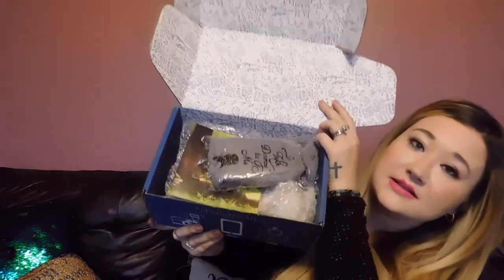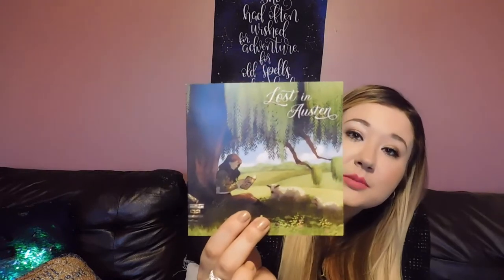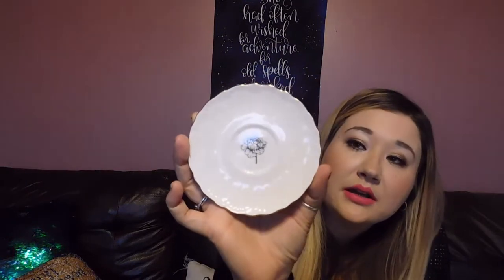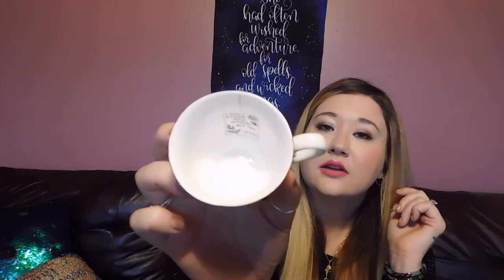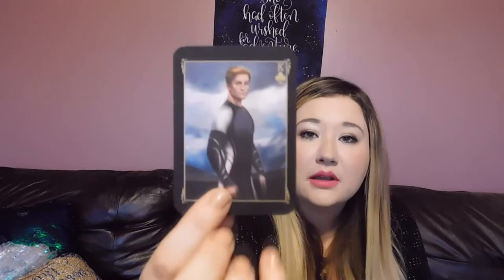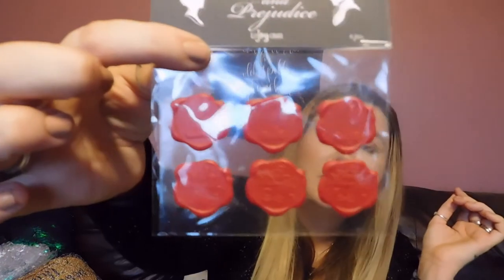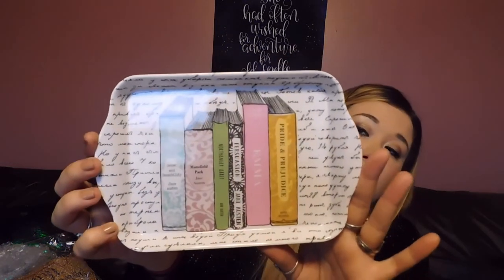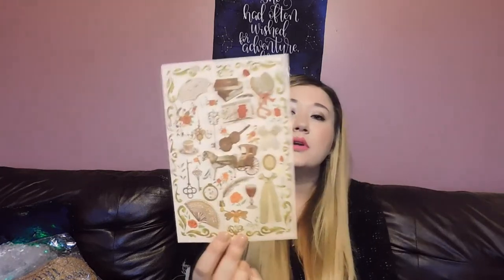Unboxing Litjoy December 2019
Litjoy Crate Unboxing December 2019